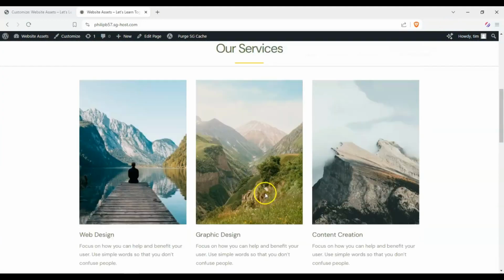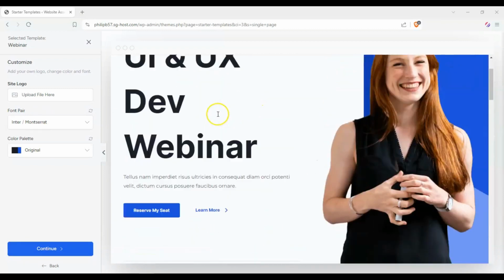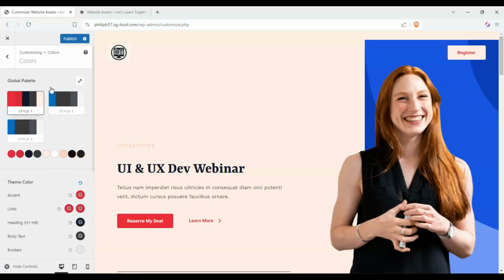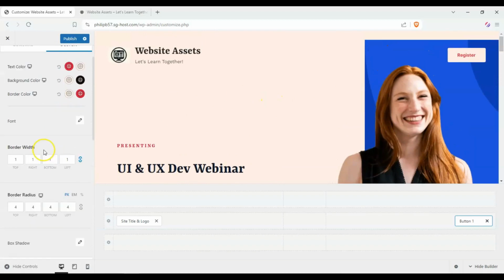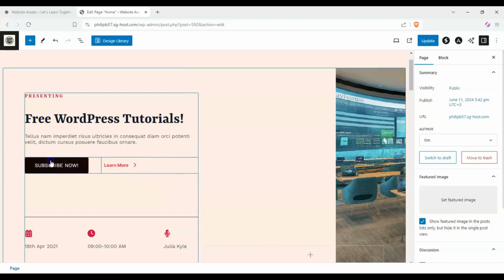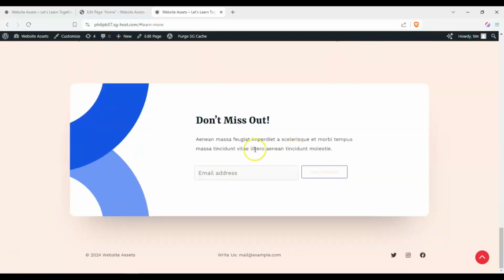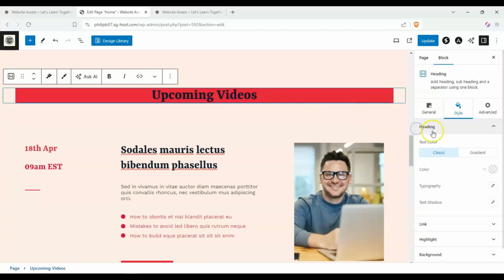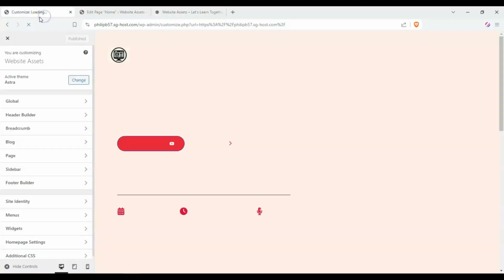How to Create a One Page Website with Astra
Ready to build a streamlined website? This video dives into creating a one-page website using the Astra theme. Learn how to structure your content, add call to actions, and craft a captivating online experience. Free Astra users welcome!

Selecting Astra template (1:13)
Editing the landing page content (04:48)
Using the block editor (10:35)
Adding anchors to sections (12:40)